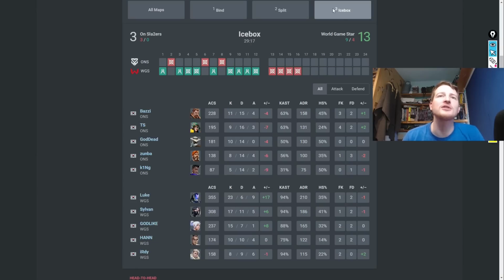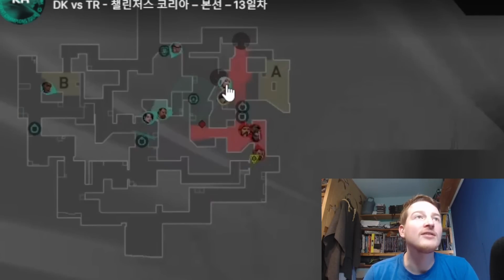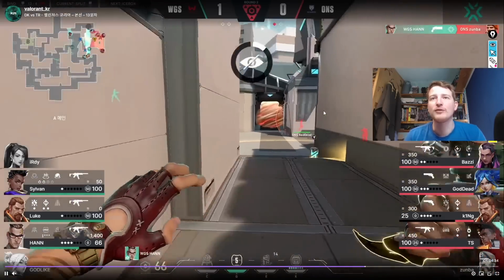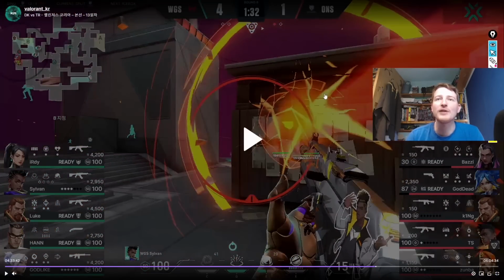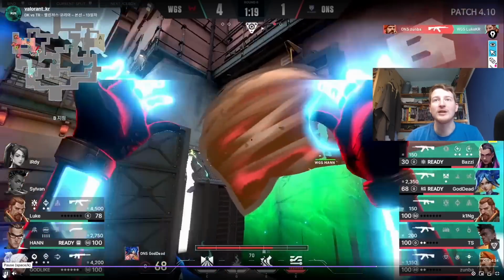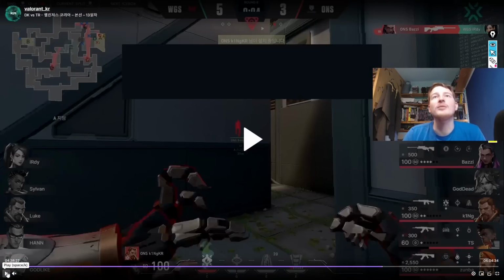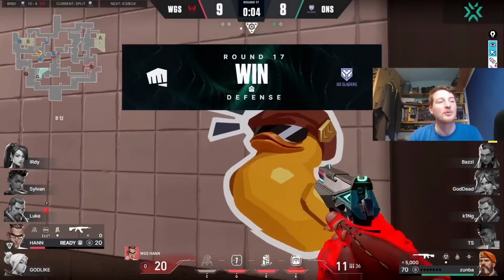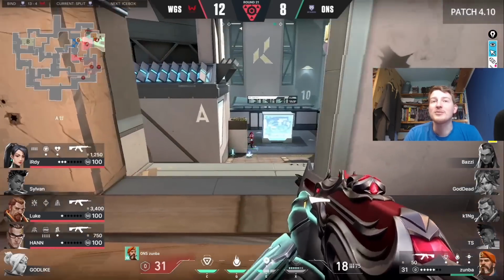The Most Troll Pro Comp EVER?! | OnSlayers vs WGS VCT Analysis